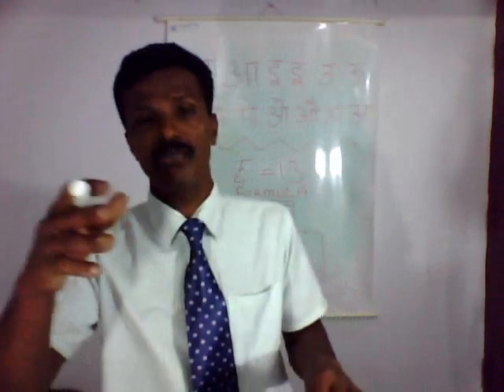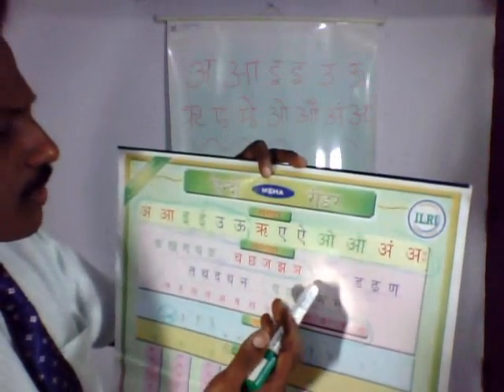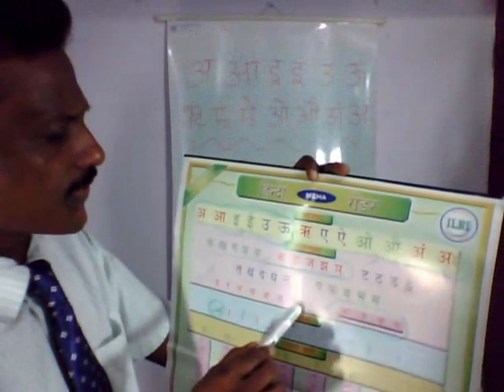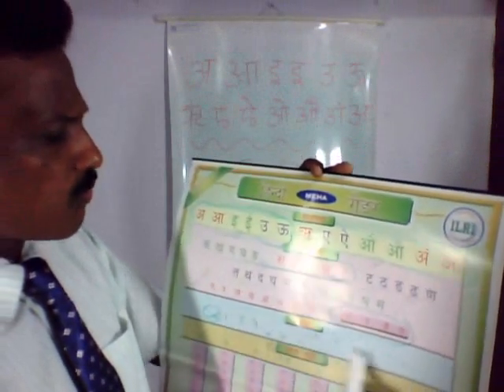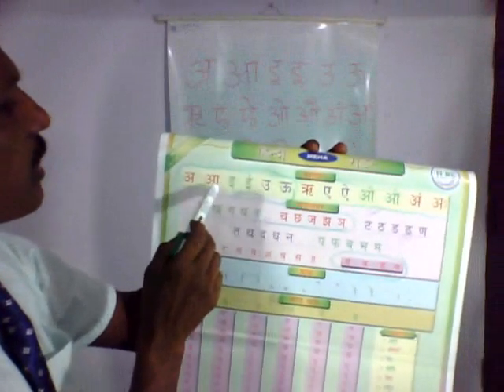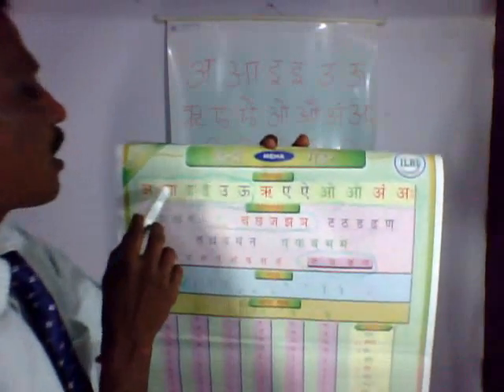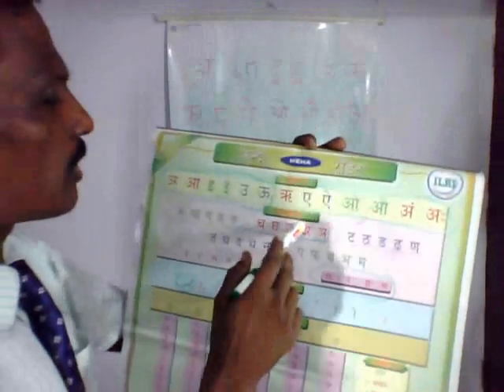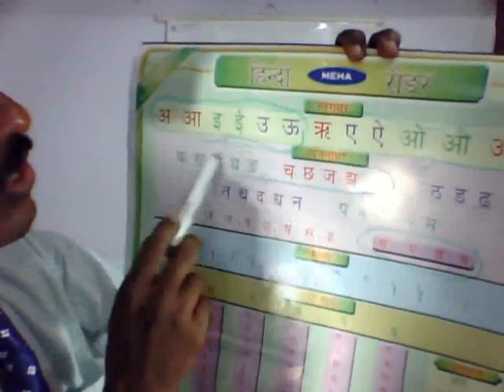MEHA Hindi Class PART-1 / Meha Language Academy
Learn Hindi READING and WRITING through English in 10 hours PART-1